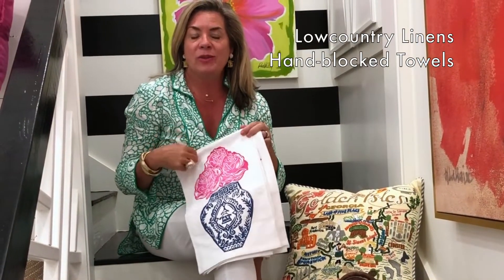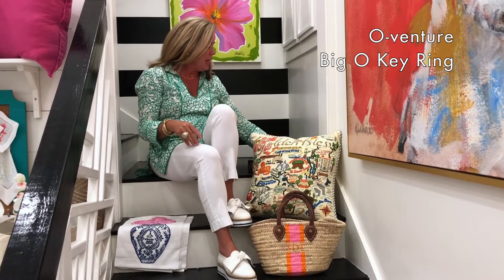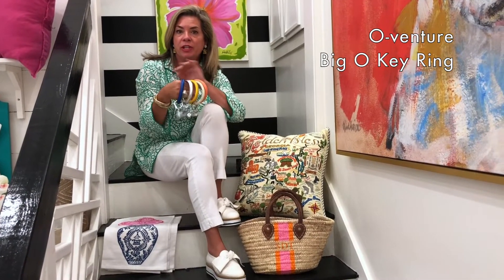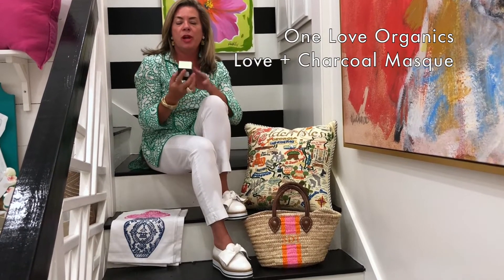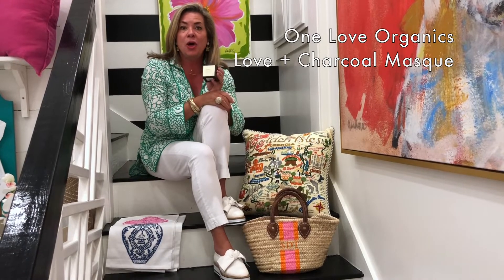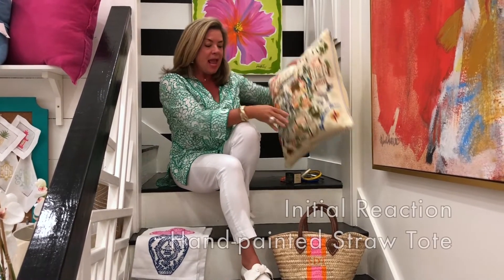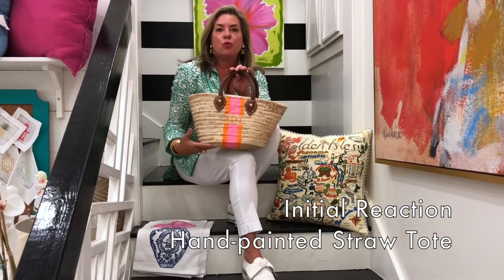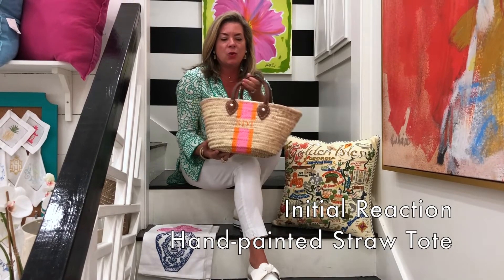Behind the Yellow Door - Episode 70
We’re celebrating summer in the best way! ☀️ Click the link below to enter to win our 5 favorite products of the summer! One lucky winner will receive:
A Cat Studio pillow of their choice
An Initial Reaction Personalized Hand-painted Tote of their 2 color choices
One Love Organics Love + Charcoal Masque
An O-venture Big O Key Ring of their color choice
2 Lowcountry Linens Hand Towels
Giveaway will end Tuesday, July 3 at 5pm EST. Winner will be announced Wednesday, July 4. Must be 16 years or older to win. Open to US entrants only.